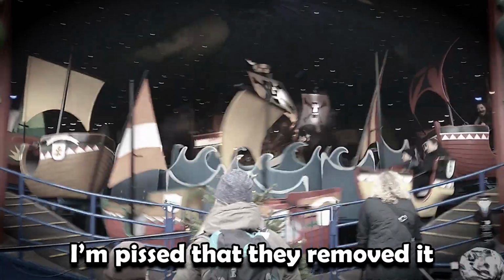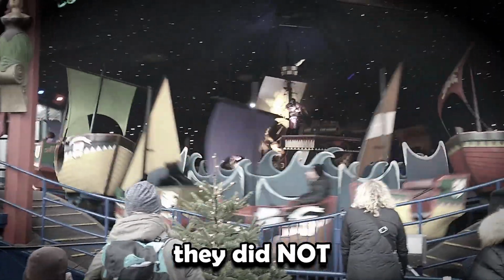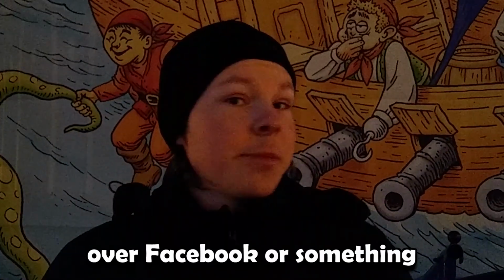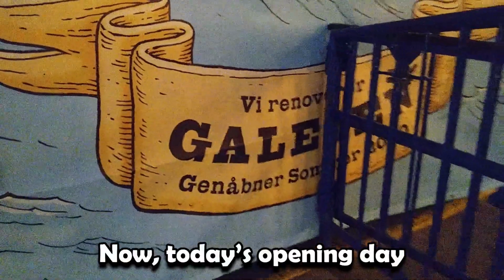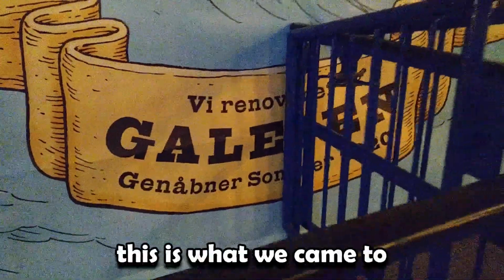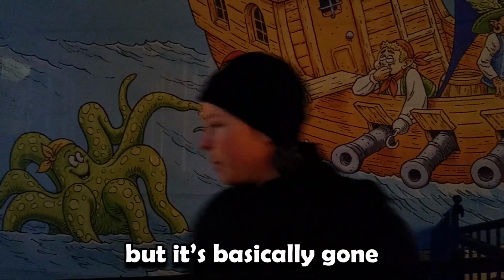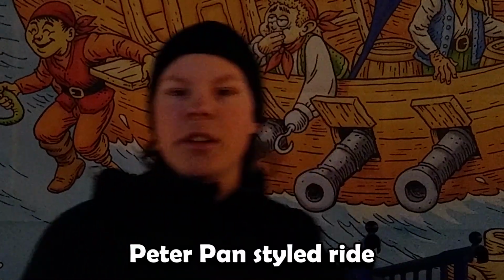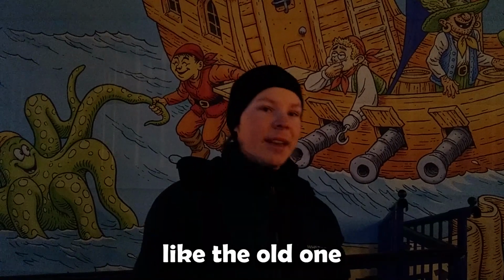Classic Ride CLOSED at Tivoli Gardens | January 2020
Galejen, AKA 'The Galley Ships' are forever closed in their classic form. The ride will be renovated for Summer 2020; however, that will come with great consequences for the classic feel.